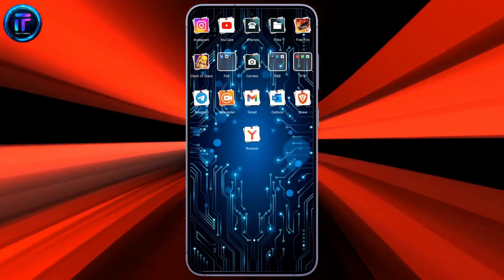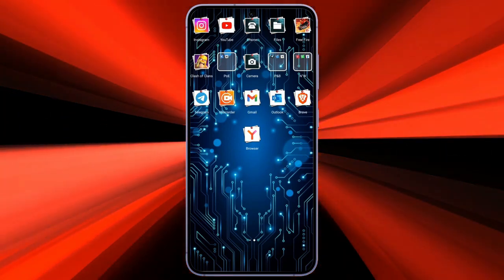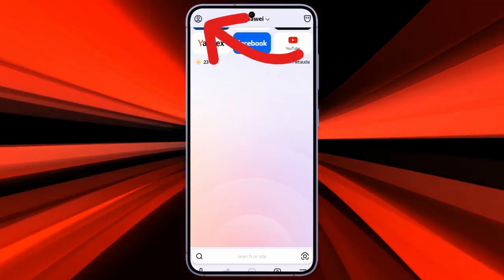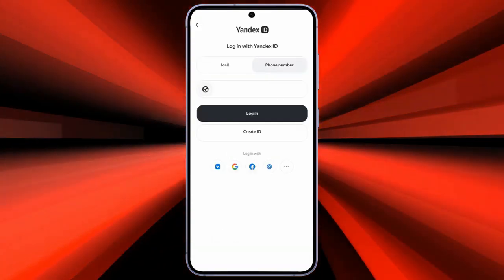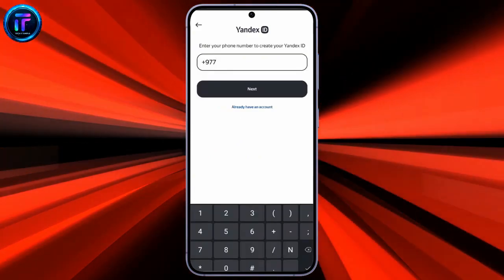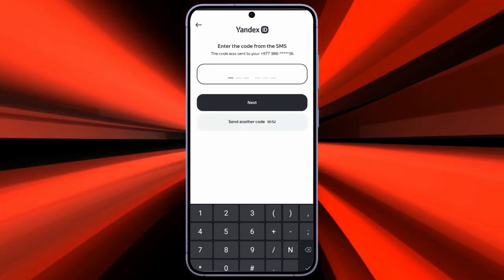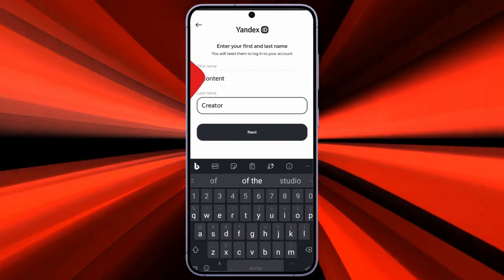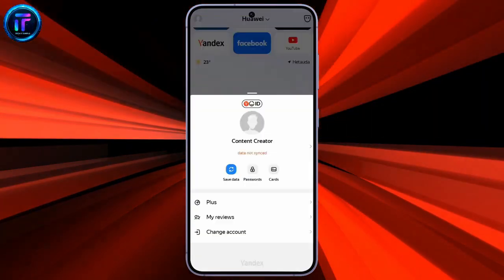How to Make Yandex ID Using Yandex Browser in 2024?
Simplify your online experience by learning how to create a Yandex ID using Yandex Browser! In our comprehensive guide, 'How to Make Yandex ID Using Yandex Browser,' we provide clear instructions to help you set up your Yandex ID quickly. With straightforward steps and useful tips, you’ll be able to access various Yandex services seamlessly. Whether you’re new to Yandex or integrating multiple services, this guide is for you. Join us as we show you how to make a Yandex ID using Yandex Browser. Don’t wait – learn how to create your Yandex ID today!